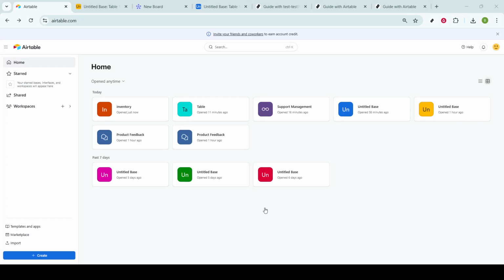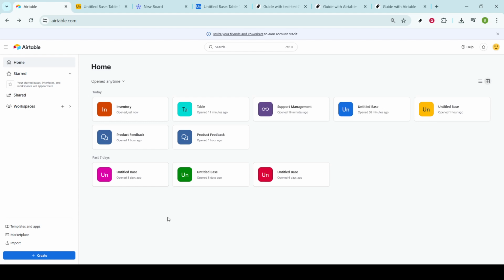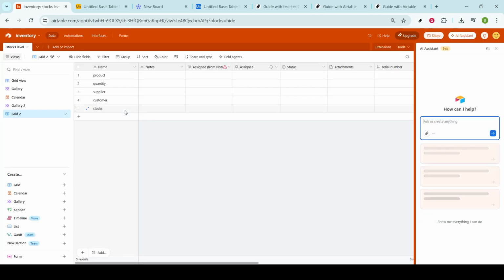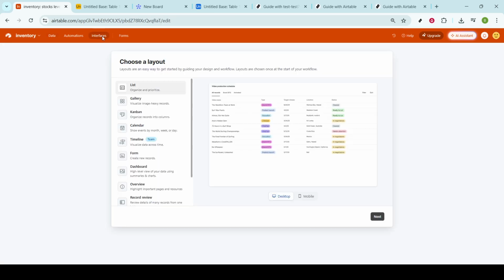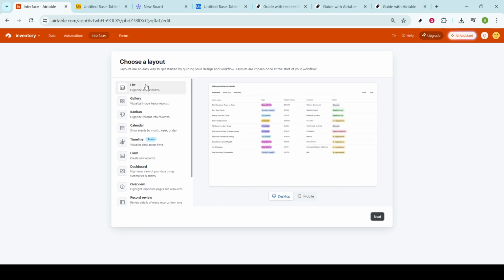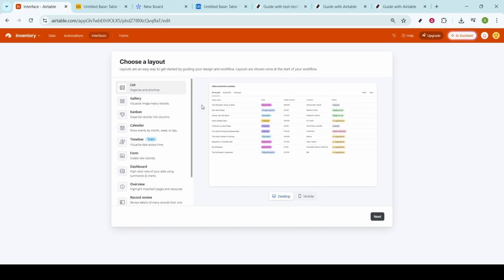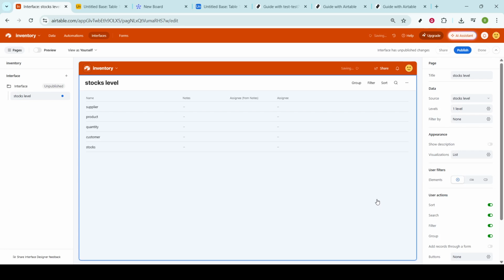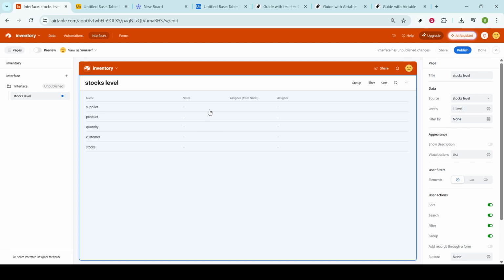How to Use the List View in Airtable Interfaces [2026 Full Guide]